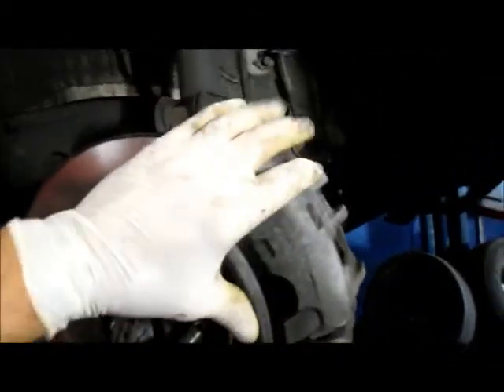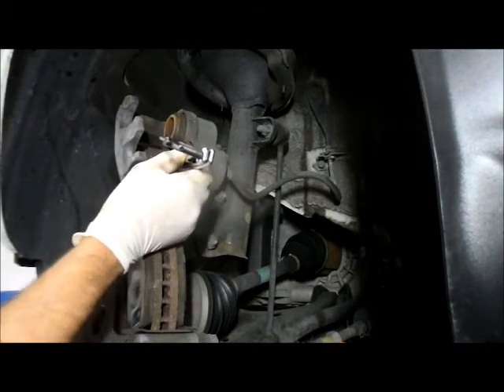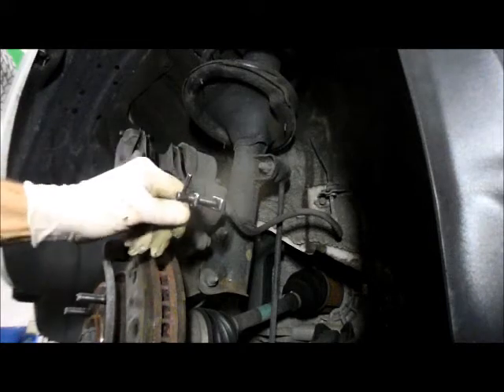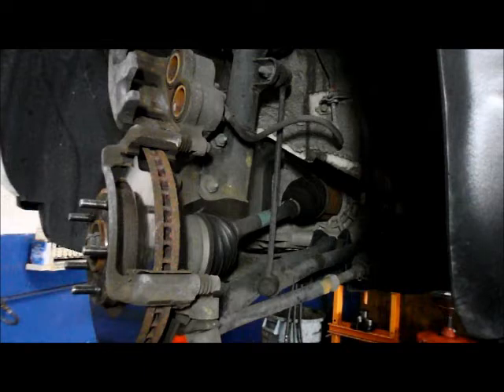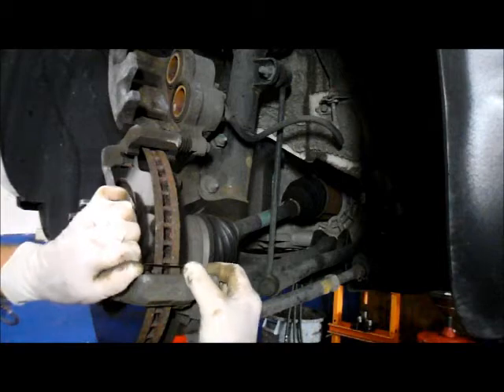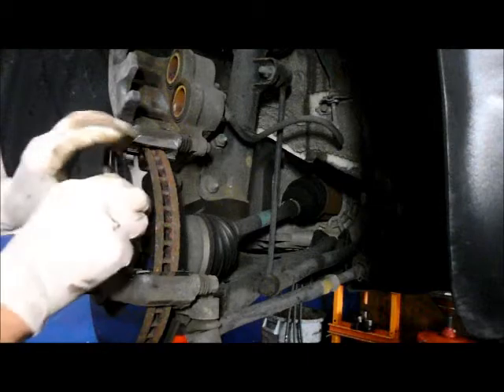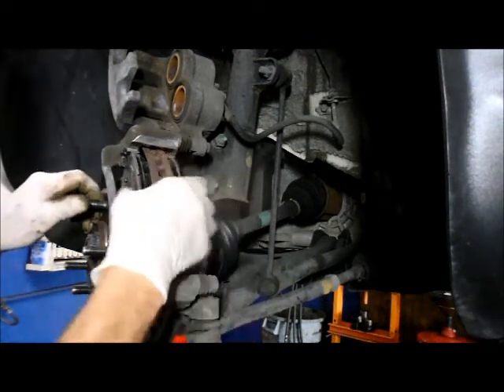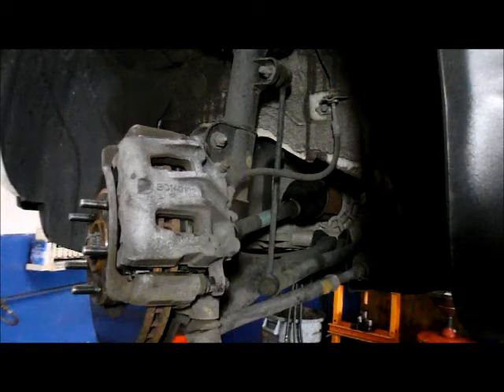How to replace the front brakes on a Hyundai Santa Fee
In this video I will show you how to replace front brakes on a 2009 Hyundai Santa Fee